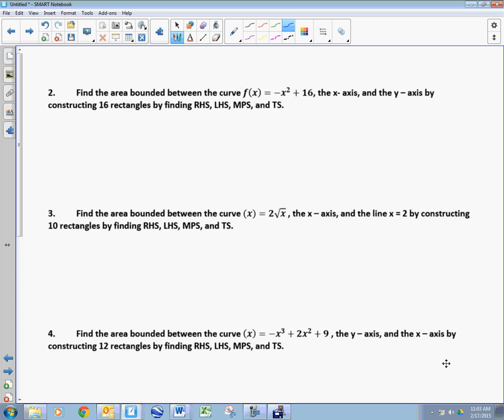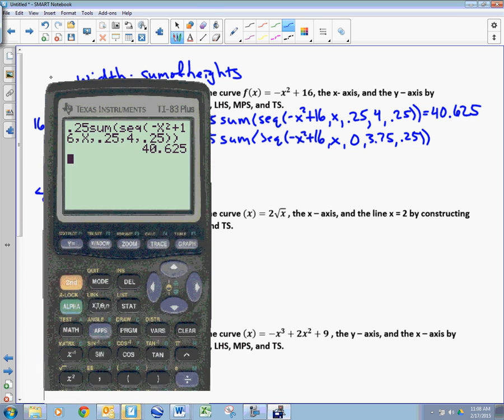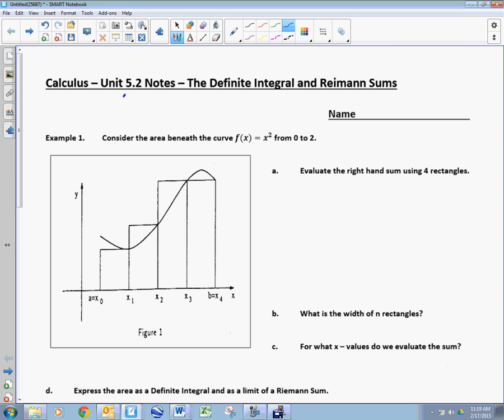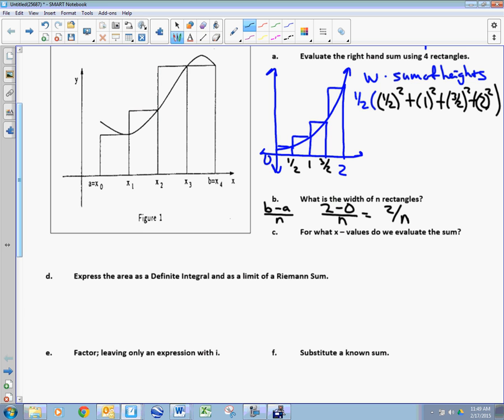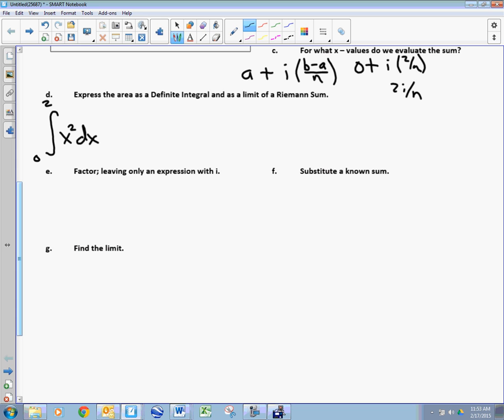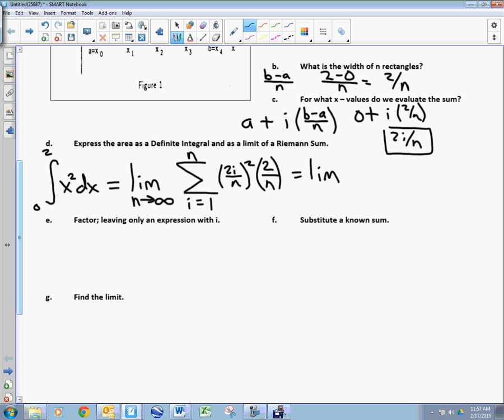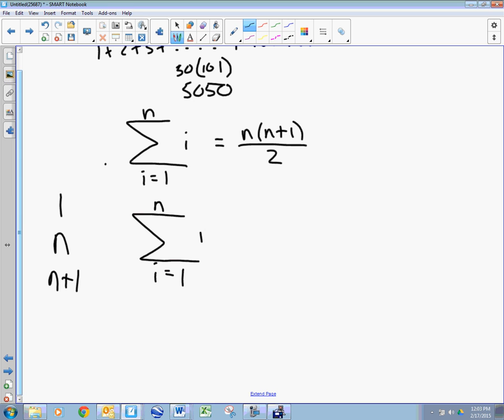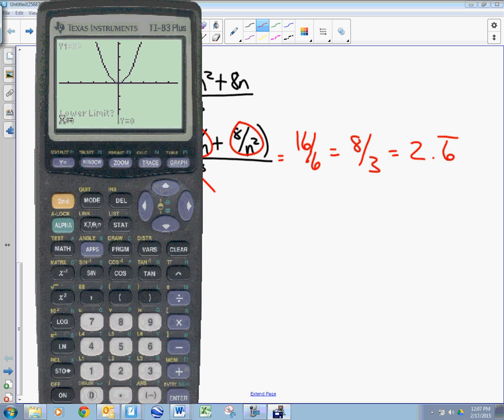Calculus Unit 5 2 Notes Limit of Riemann Sums Video 1 2015